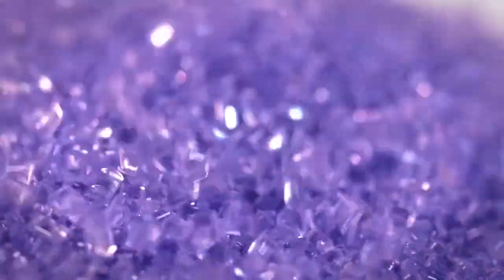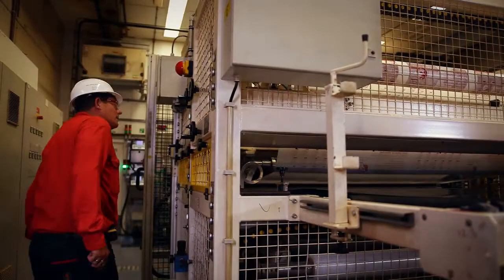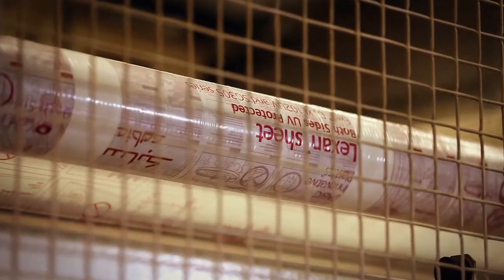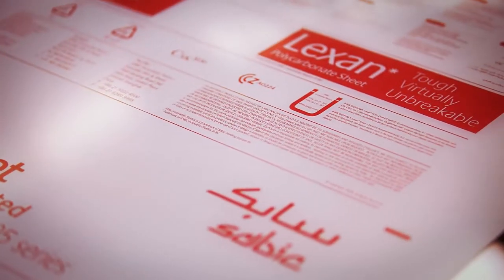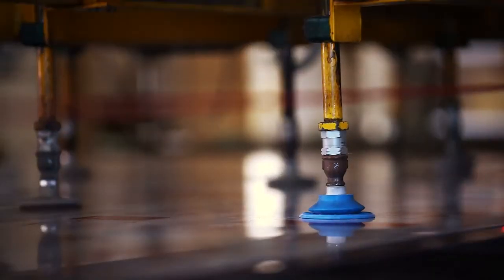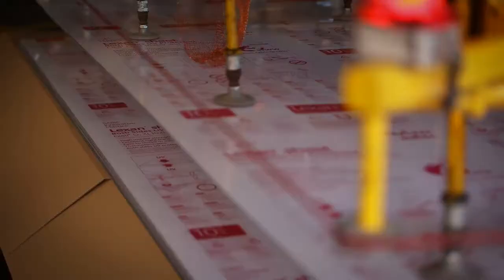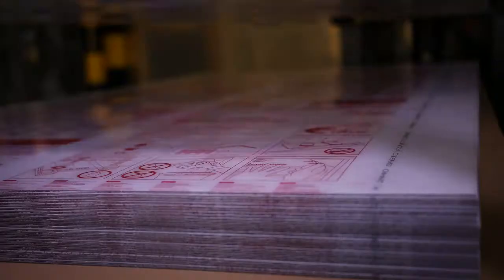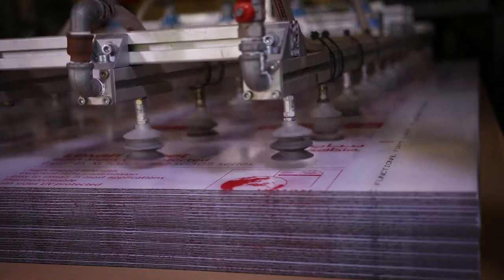Zijn polycarbonaat LEXAN™ platen onbreekbaar? Bekijk de impact test | Vink Kunststoffen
Stel polycarbonaat LEXAN™ op de proef met een variatie aan impact testen en je ziet de gevolgen voor de slagvastheid. In de video zie je testen met een hamer en een valkogel waarbij er vergeleken wordt met polycarbonaat LEXAN™ plaat, een acrylaat plaat en standaard veiligheidsglas. De vrijwel onbreekbare LEXAN™ polycarbonaatplaat met zijn uitstekende slagvastheid en hoge optische kwaliteit is een perfecte kandidaat voor een breed scala aan bouw- en constructietoepassingen, speciale beglazing en openbaar vervoer.